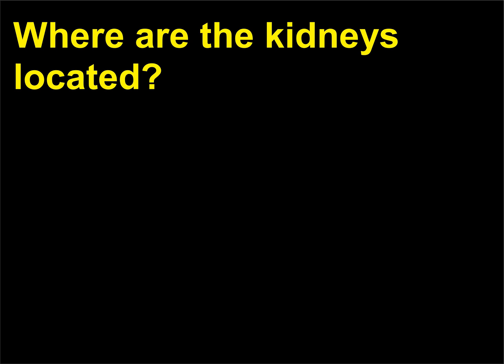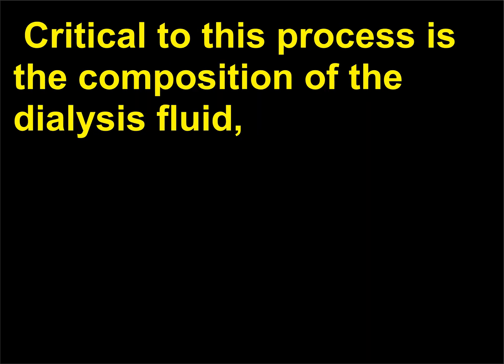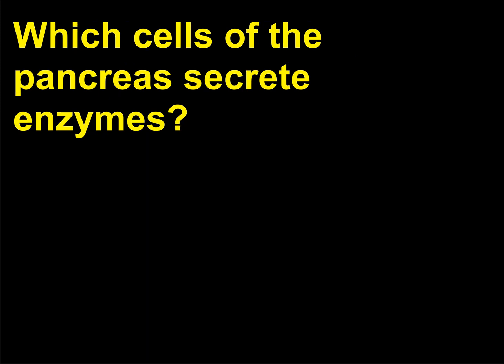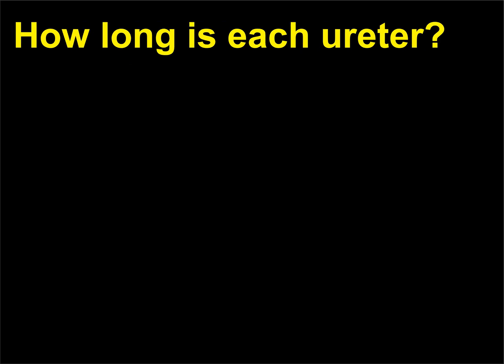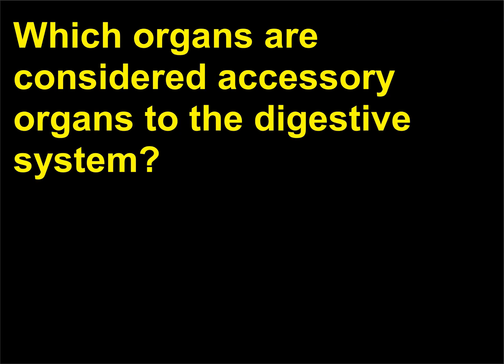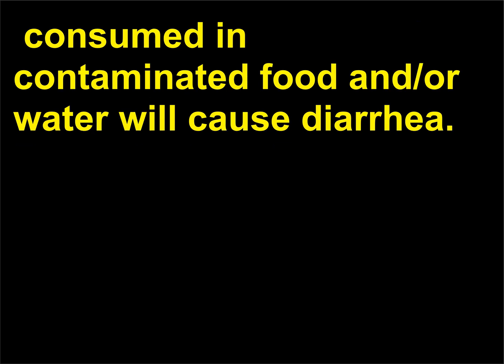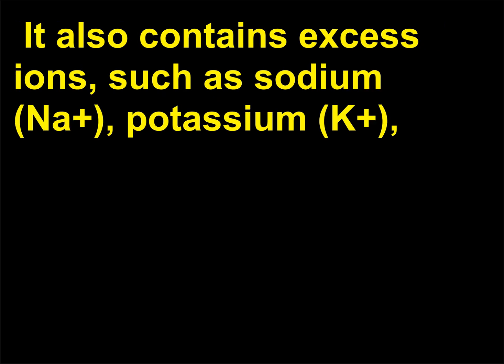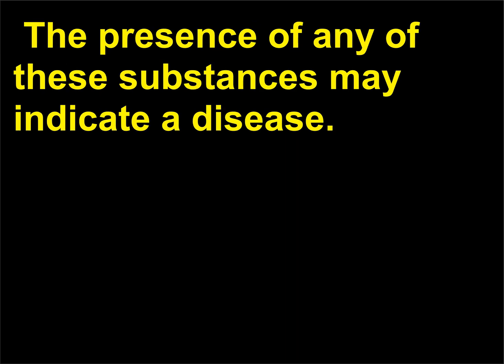Intrebari Anatomie 51